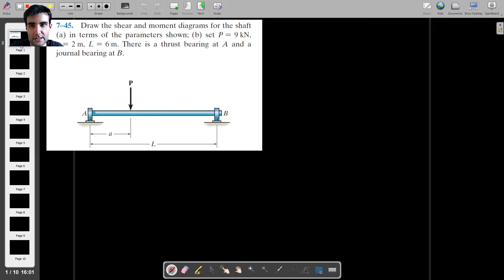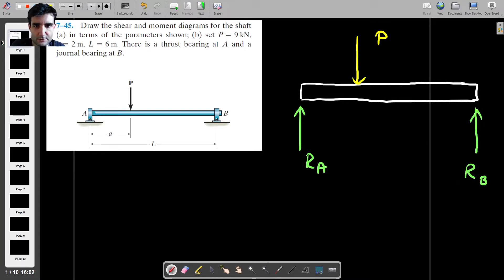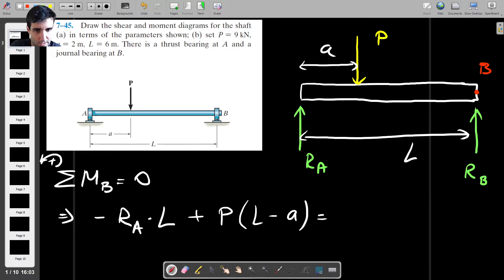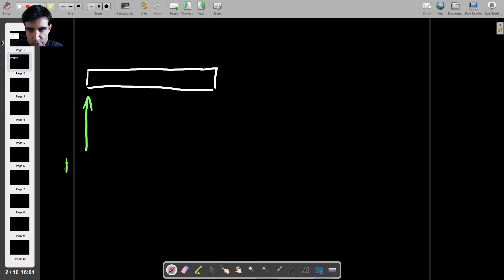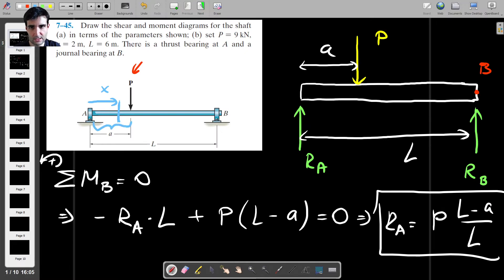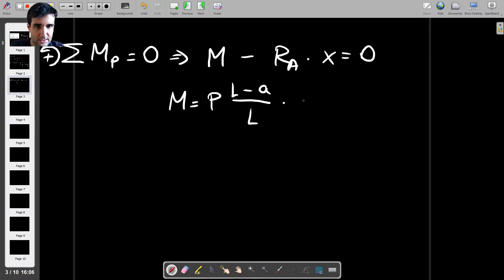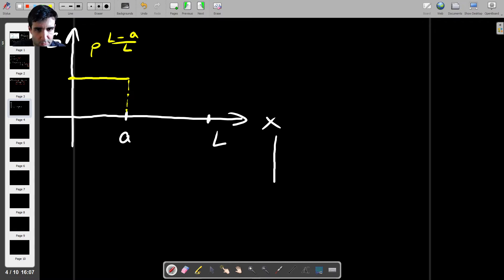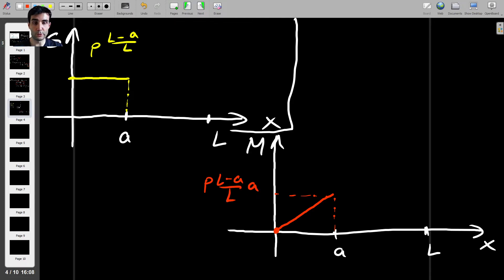Shear Force/Bending Moment Diagram for a Point Load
This is a basic solid mechanics questions where we try to plot the shear force/bending moment diagrams when a point load is acting at a random location on the beam.